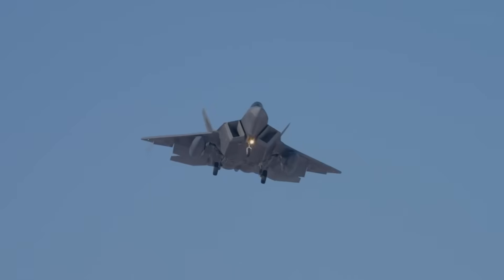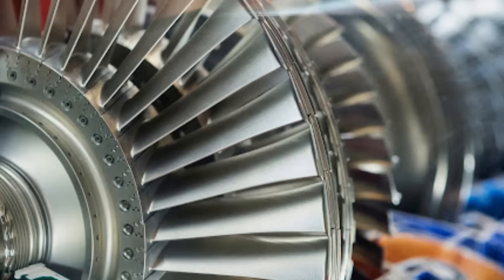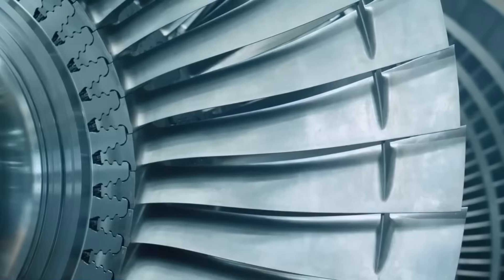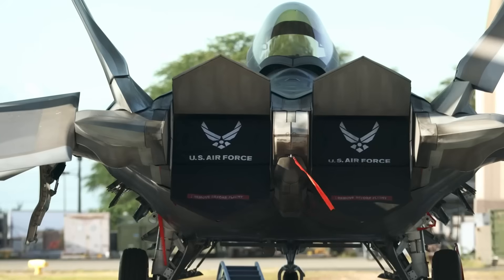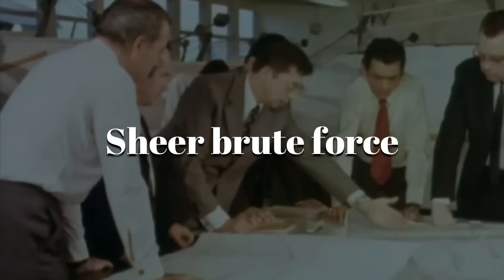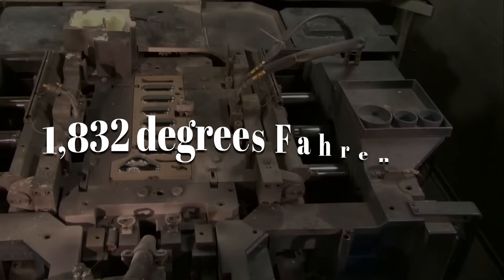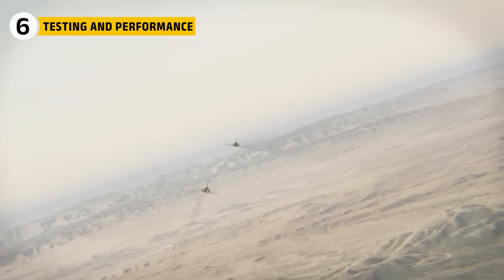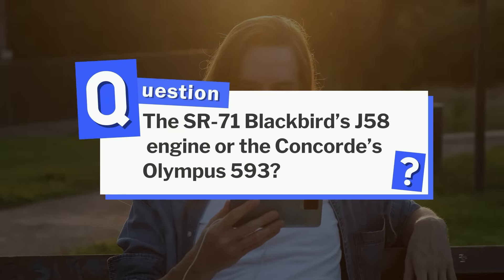How The ENGINE Of One Of America's FASTEST Fighter Jet Is Made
The F-22 Raptor can hit speeds no other fighter in America can match. But none of that would be possible without the engine buried deep inside it. It’s called the F119. Building this engine isn’t simple. It takes heat, pressure, precision, and people who know exactly what they’re doing.
00:00     Intro
00:17 Raw Power Selection
01:27     Precision Forging
03:21     CNC Machining
04:46     Mechanical Assembly
06:33     Final Assembly and Testing
08:00     Origin Story
08:54     Russia's Fastest Fighter Jet Engine